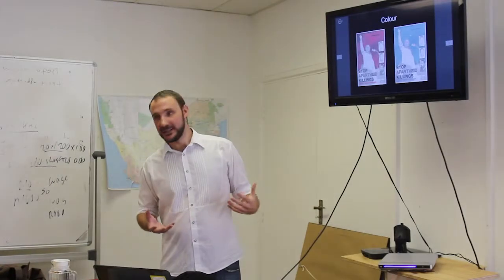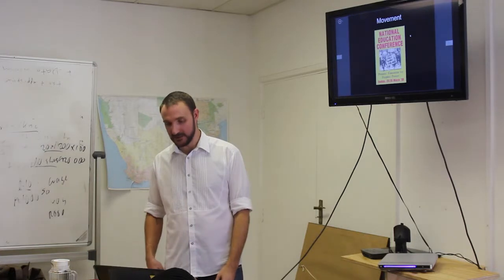Posters Related to Social Movements